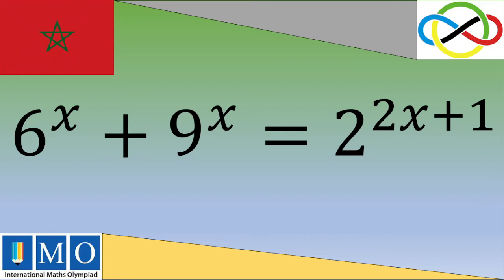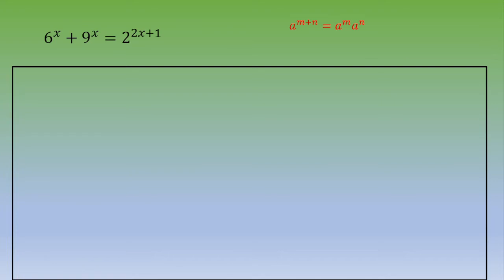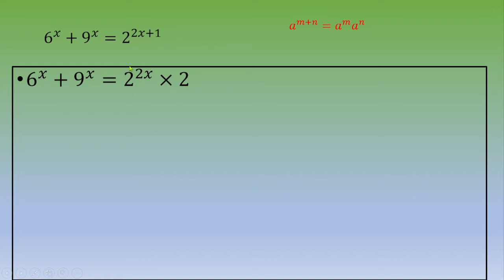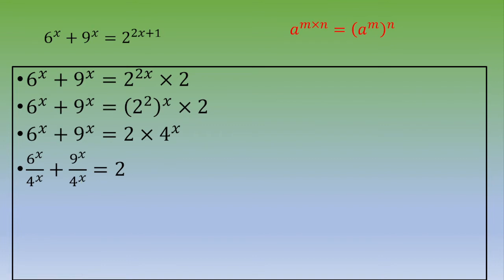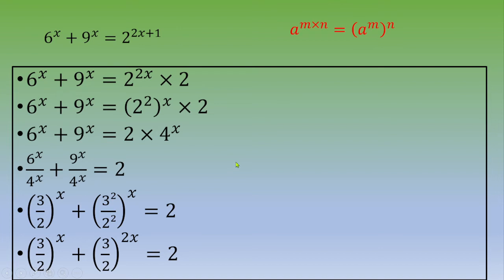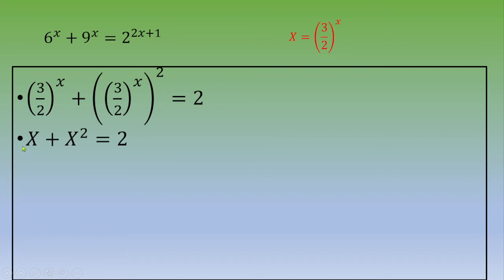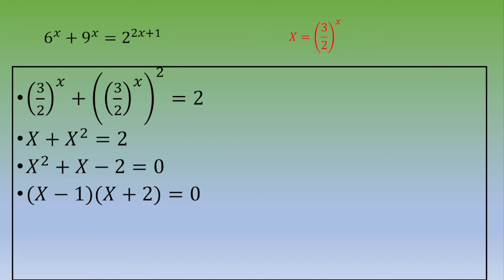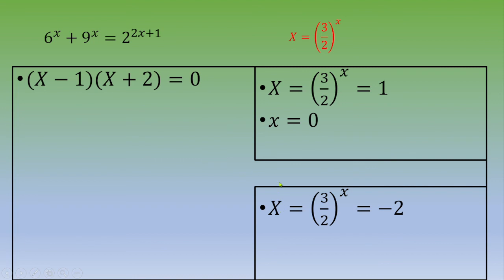Morocco Math Olympiad: a nice exponential equation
● A few Topics Covered in this Video:
1. exponential equation
2. power rules
3. change of variables
4. factorization